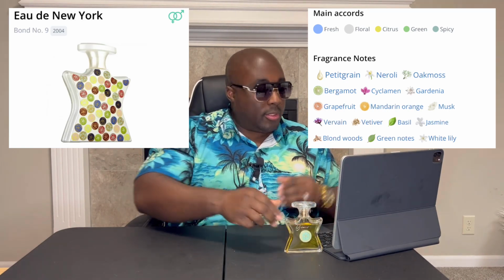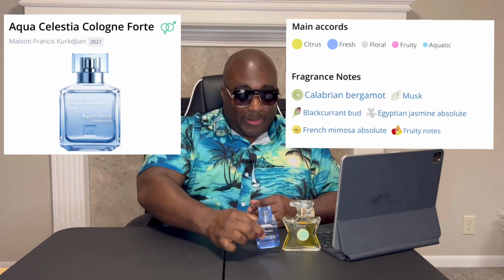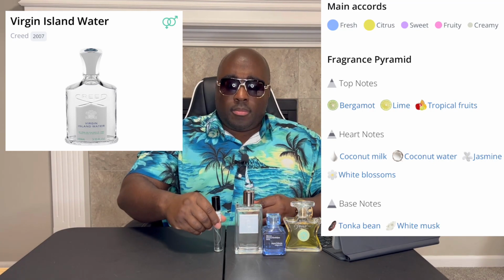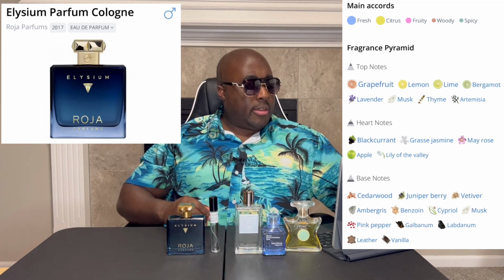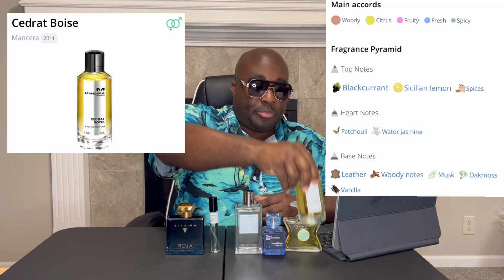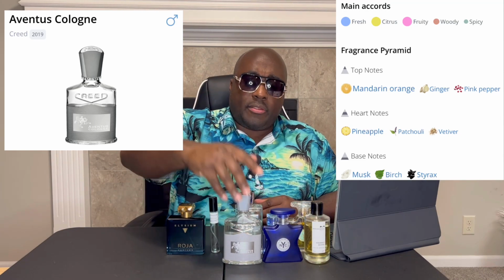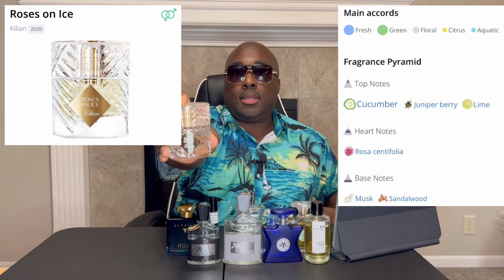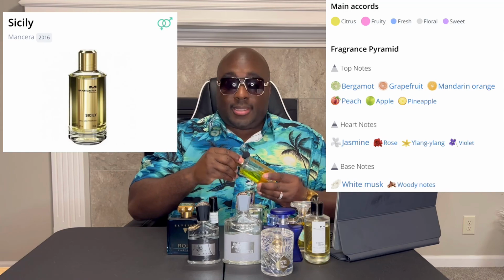Top 11 Summer Niche Fragrances 2023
Top 11 Summer Fragrances 2023 Niche Edition 🌅☀️

  1.     Creed Aventus Cologne
 2. Creed Aventus
 3. Maison Francis Kurkdjian cologne                    Forte
 4. Mizensir eau de gingerbre
 5. Bond no 9 eau de New York
 6. Mancera Sicily
 7. Mancera cedrat Boise
 8.  Creed Virgin Island water
 9. Roja parfum Elysium
 10. Kilian Roses on Ice
 11. Bond No. 9 scent of peace

Make sure to save some money using these discounters for your fragrances.